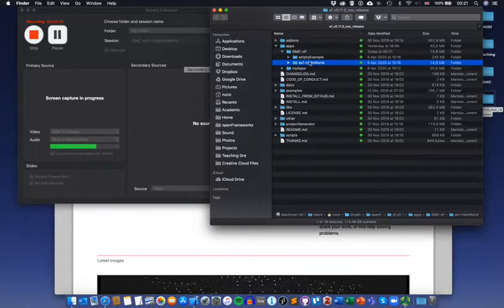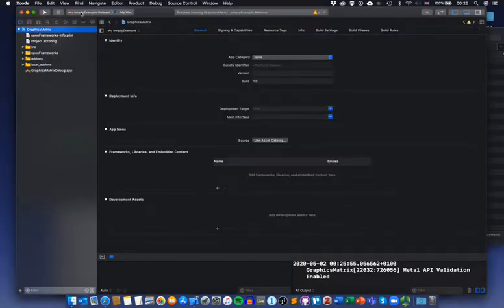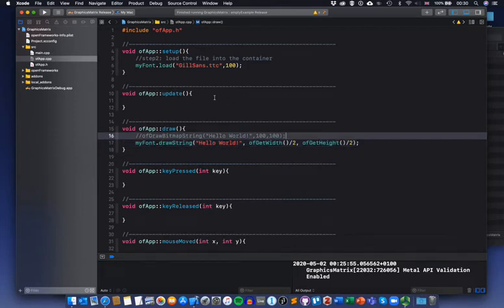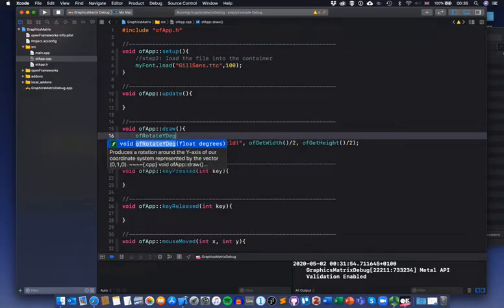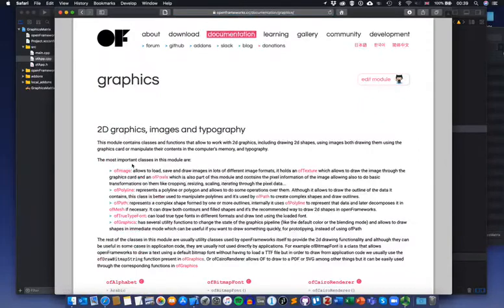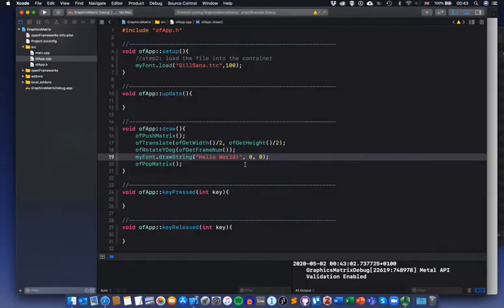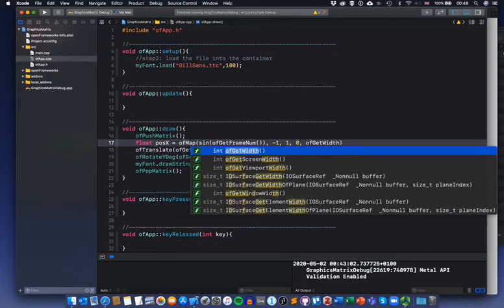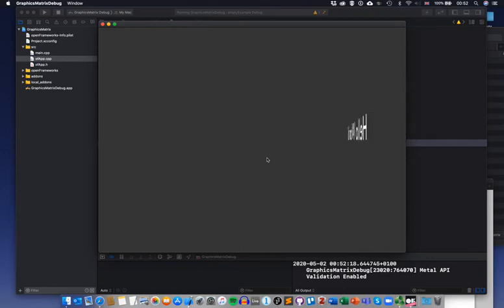Generative Media Coding - ex2 - GraphicsMatrix